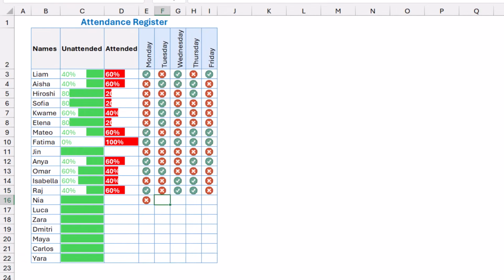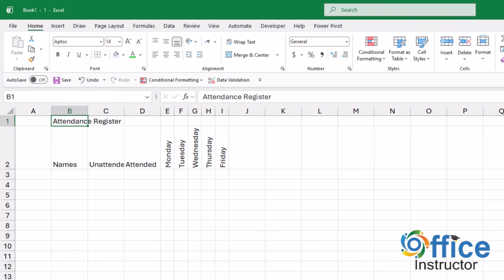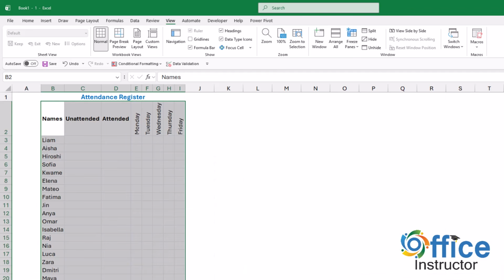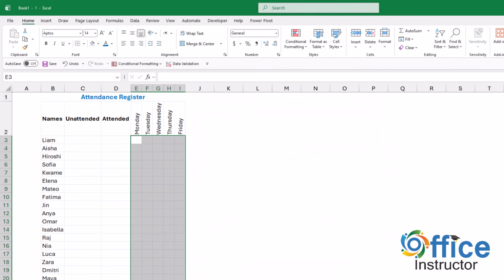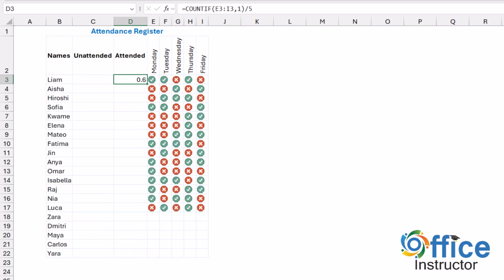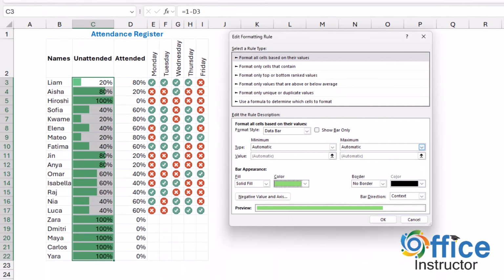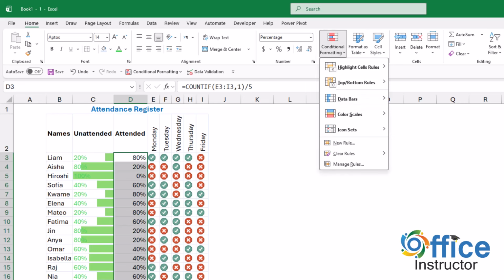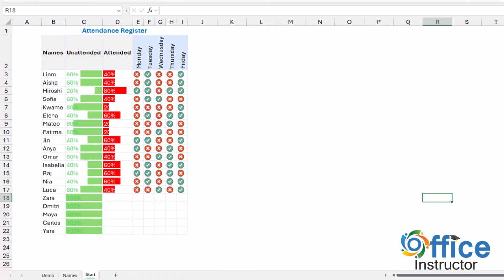Stop Wasting Time Tracking Attendance the Old Way in Excel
Tired of messy spreadsheets and boring checklists? Whether you are managing employees, tracking student participation, or handling corporate training sessions, clarity is everything.

In my this tutorial, I show you how to build a dynamic, visually stunning Attendance Register in Microsoft Excel using two of my favorite conditional formatting techniques.

 How It Works:
Instant Visual Cues: Type a 1 for attended or a 0 for unattended, and Excel instantly replaces them with crisp checkmarks or X marks using Icon Sets.

At-a-Glance Analytics: Columns C and D automatically calculate your exact Attending vs. Unattending percentages.
Visual Dashboards: Data Bars turn those percentages into clean, professional progress indicators.

This simple setup eliminates human error and gives you a beautiful, presentation-ready overview of your team's or classroom's attendance trends in seconds.